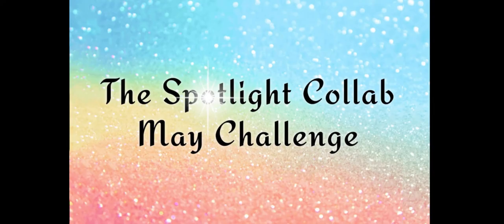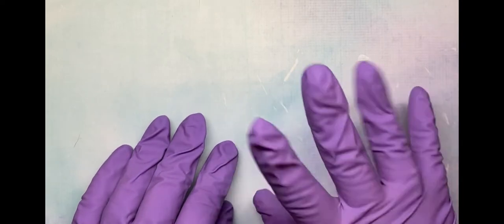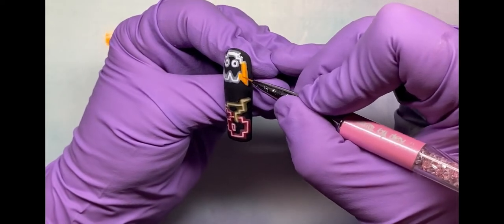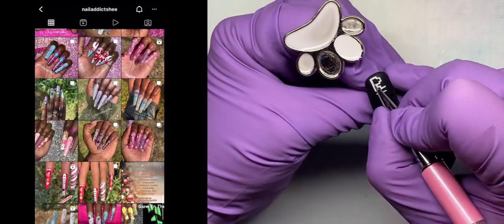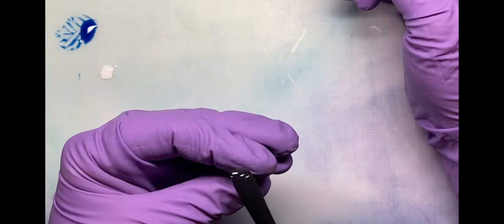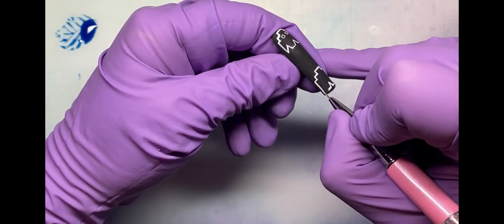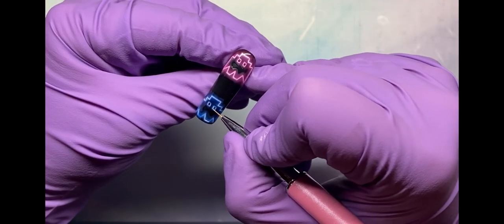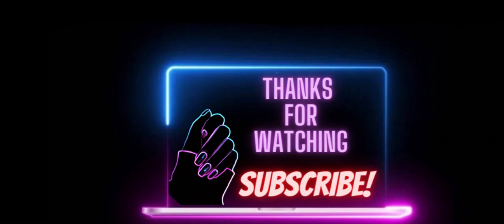Pac-Man ; The Spotlight Collab Challenge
PAC-MAN

✨The Spotlight Collab May Challenge✨

The challenge is BACK!! New techniques, New products, New ideas... It's an interesting group of themes this time around.

I really hope you all enjoy these sets, a lot of thought and work gets put into each one.
Thank you all so much for all your love and support, it means the world 🌎

Come join me on Instagram for Sneak Peeks of upcoming nail sets, sets that didn't make the video cut, and maybe some fun/shenanigans🤪 with daily postings.

✨SPOTLIGHT✨ ARTISTS of the week

🌺 LISA of DaynaAugustNails 🌺

🦋 SHEENA  the NailAddictShee 🦋

✨Other Spotlight Collab Challenge Artist's ✨

If you have product questions please ask in the comments and I can get you links asap😉